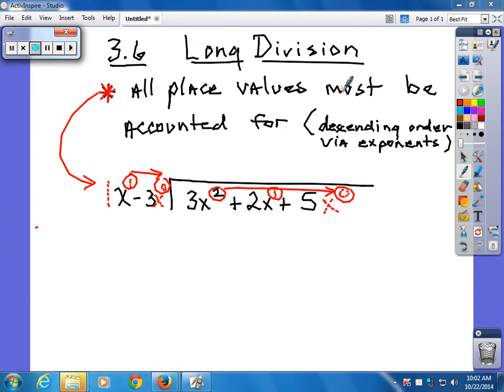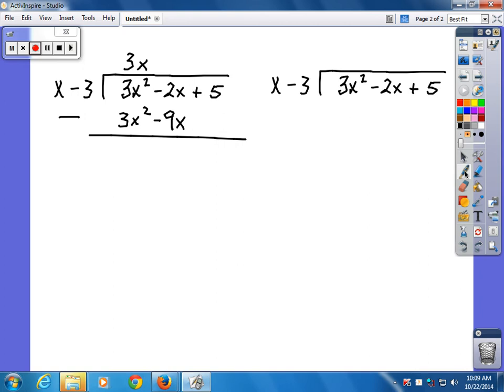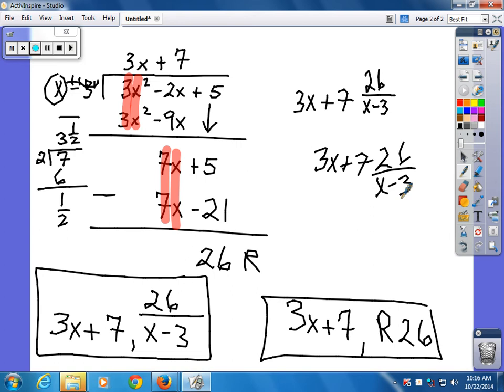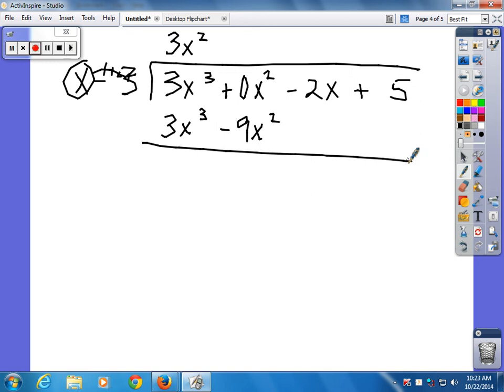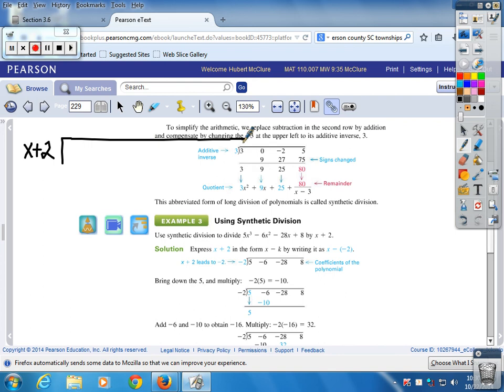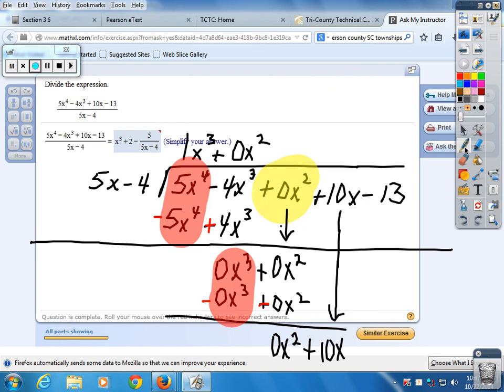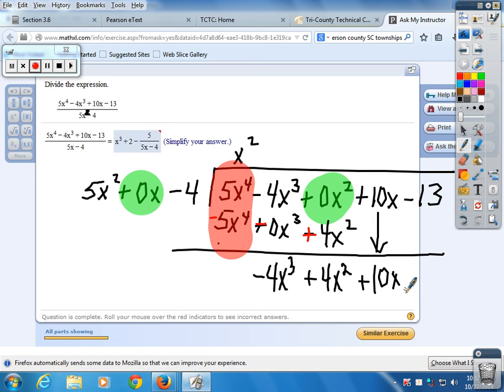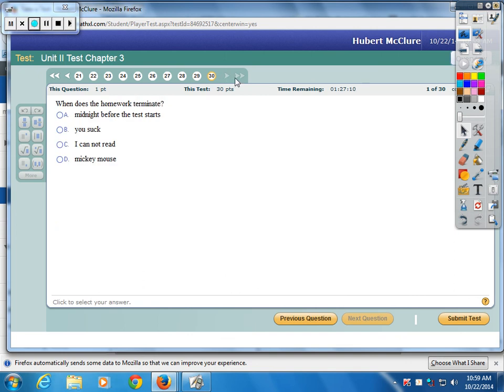MAT 110 Long Division 14222014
3.6 Long Division